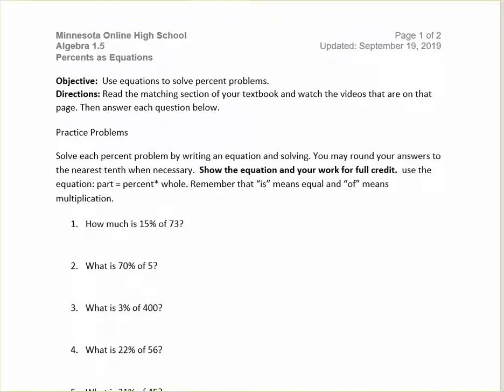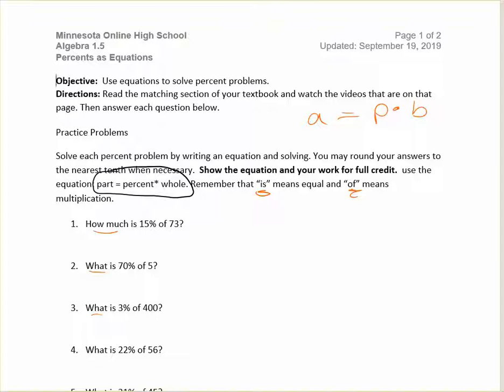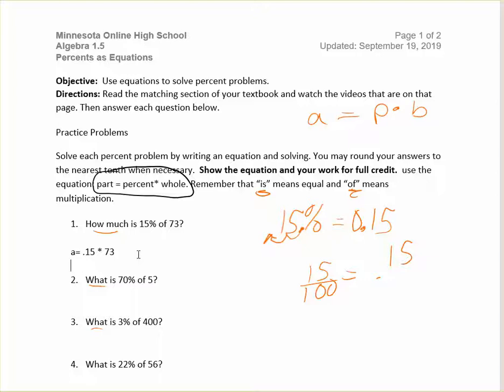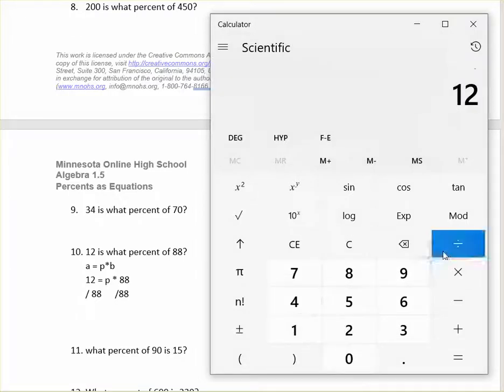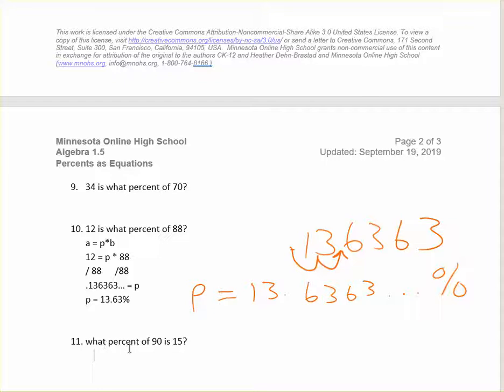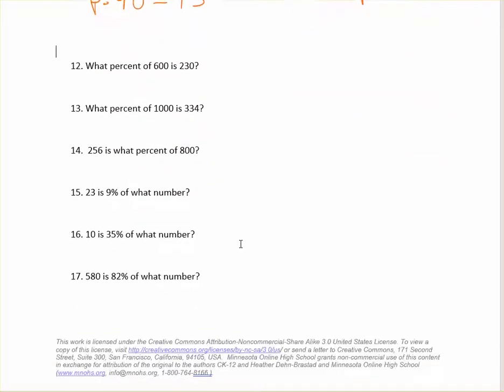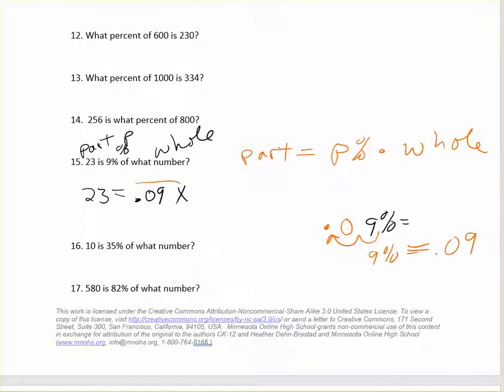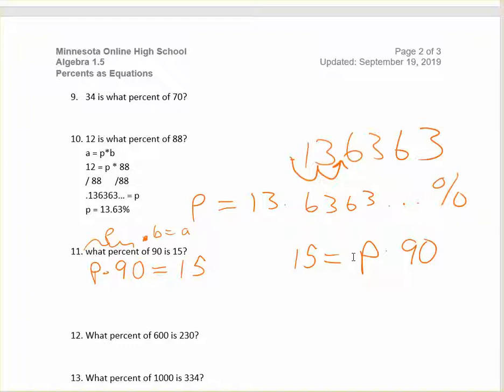percents as equations video